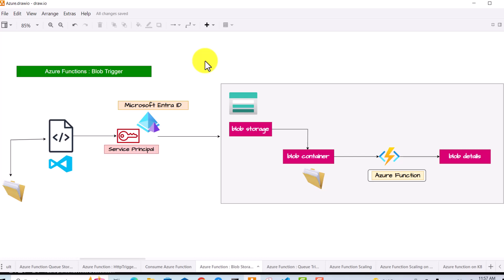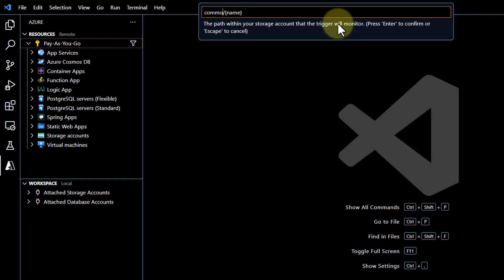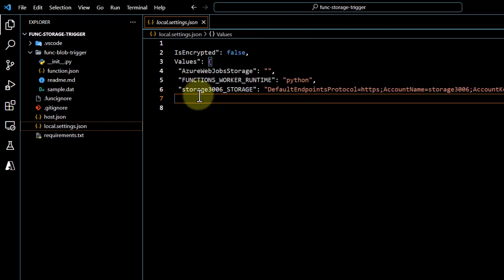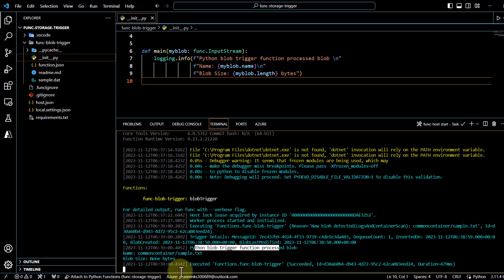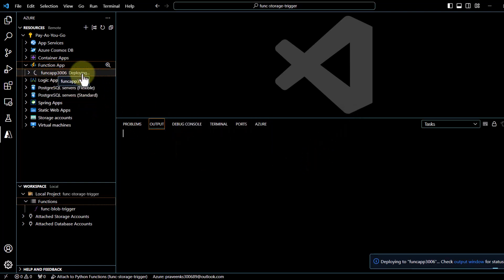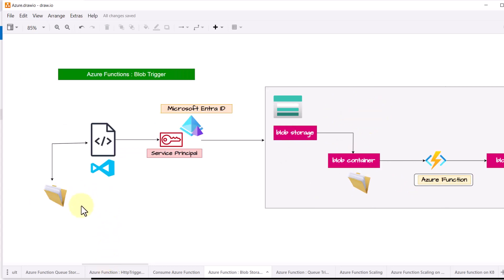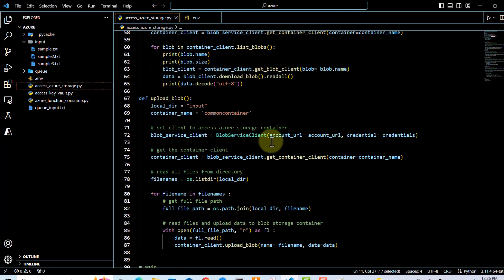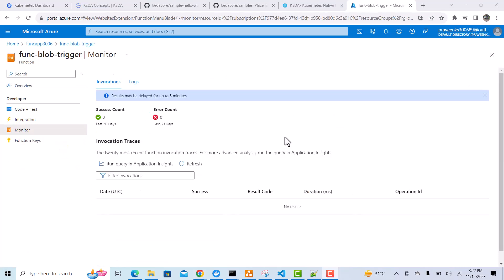06. Azure using Python SDK : Azure Blob Trigger Function in Action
In this video, we will cover how to develop and test Azure blob trigger function.

Note :
When your function app runs in the default Consumption plan, there may be a delay of up to several minutes between the blob being added or updated and the function being triggered. If you need low latency in your blob triggered functions, consider running your function app in an App Service plan.

Chapters:
0:00 High Level Overview
0:53 Develop Azure Blob Trigger Function
4:49 Run and test the function on our local machine
6:39 Create Function App for azure function deployment
9:13 Create Service Principal using Microsoft Entra ID
12:14 Upload blobs automatically